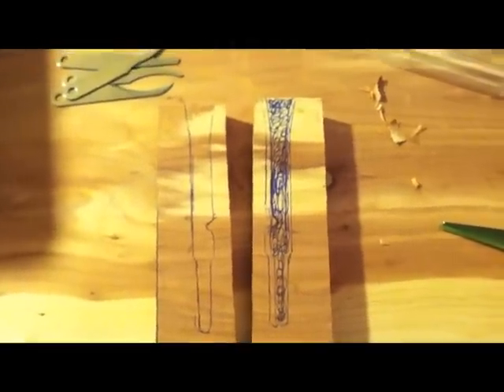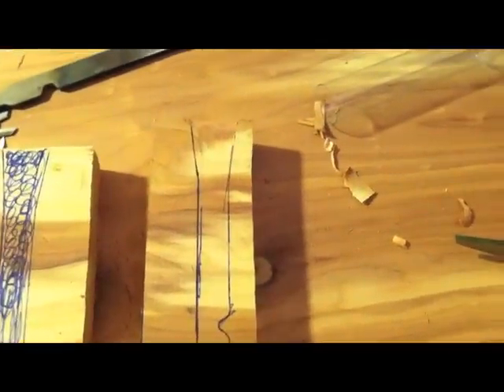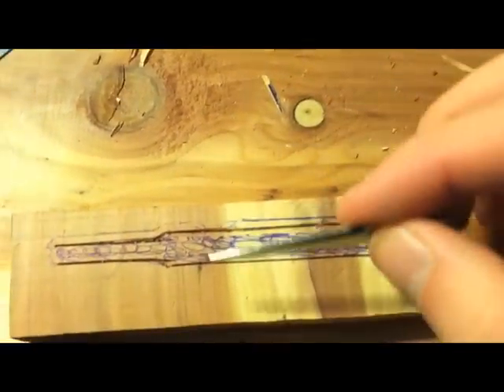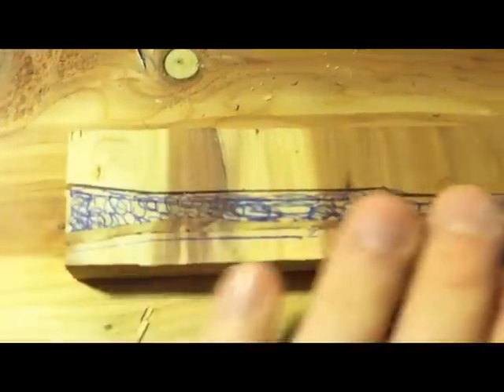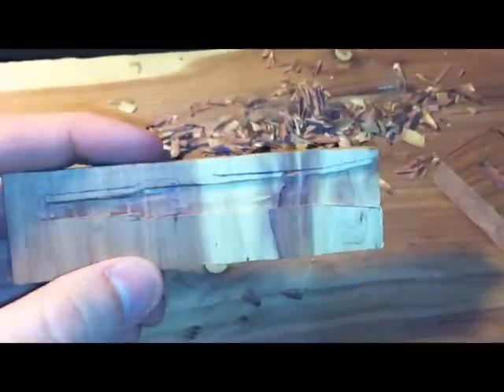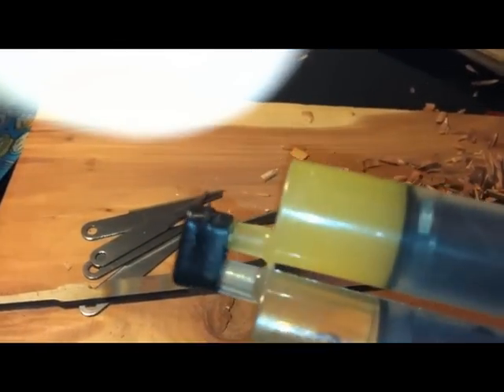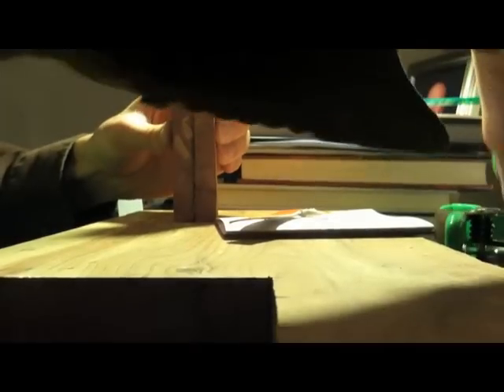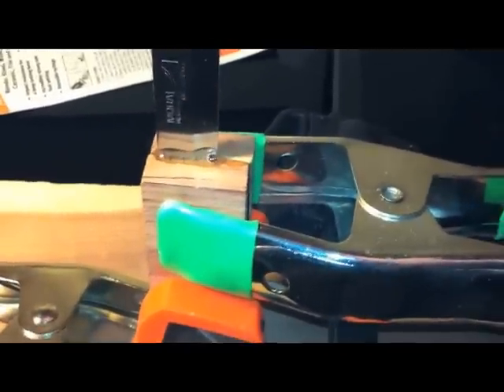Custom Mora Handle Pt. 1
These are the first steps in my process of making a custom handle for a Mora of Sweden #1 knife blade. I apologize for the quiet sound.